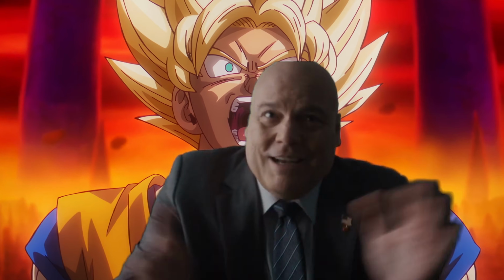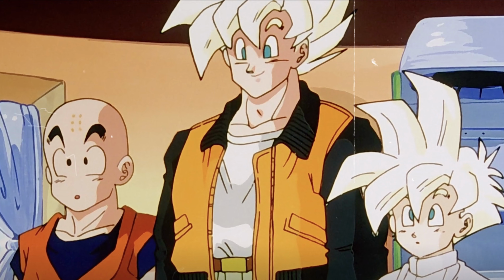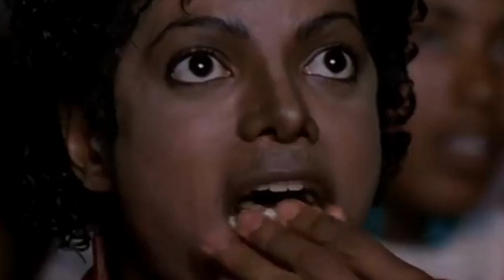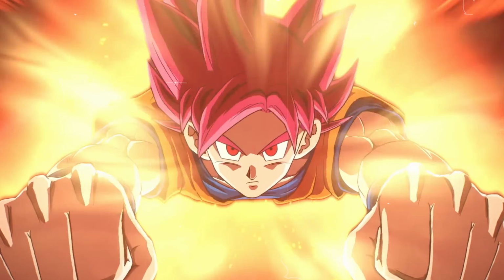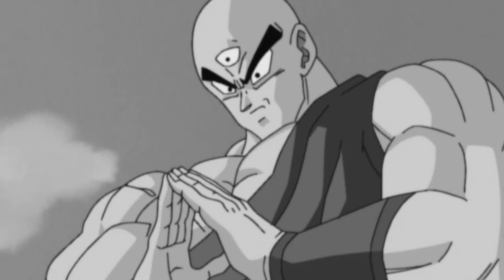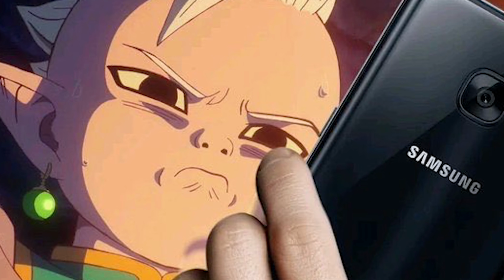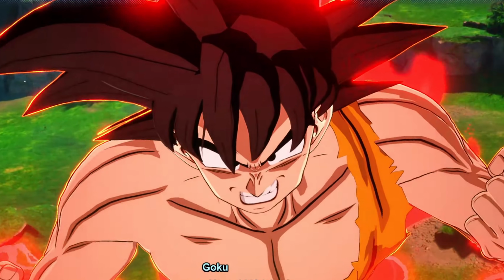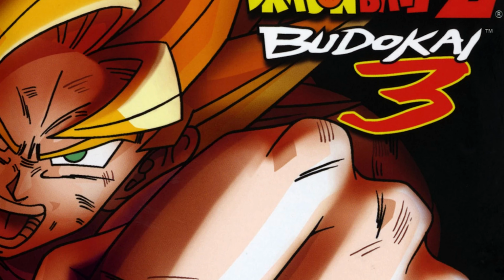Kaioken: Dragon Ball's Most Creative Transformation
Dragon Ball is in a fanctastic place right now. Dragon Ball Super is back, AND Xenoverse/ maybe DB Online is back with Age 1000. This series has some of  the most iconic transformations of all time, but Goku's most creative one HAS TO BE KAIOKEN